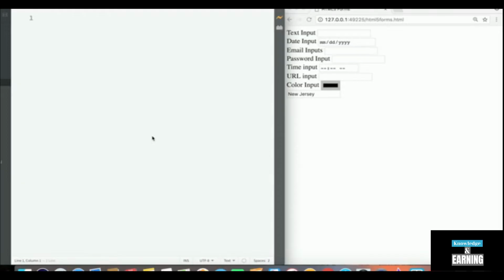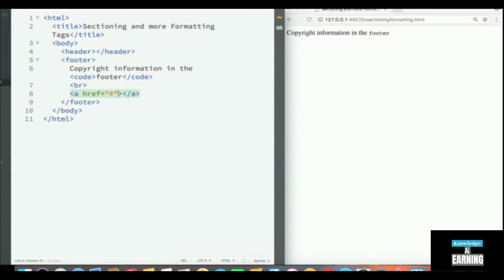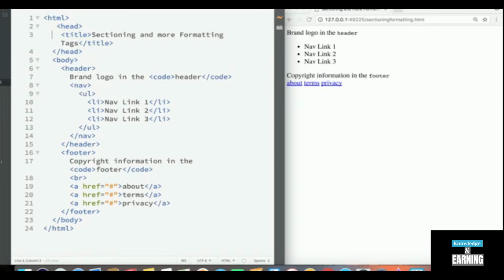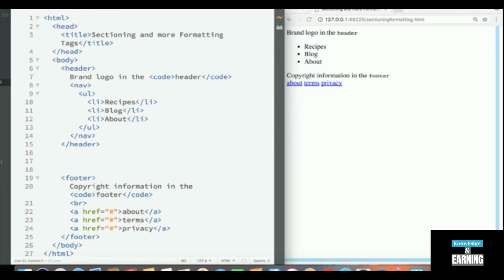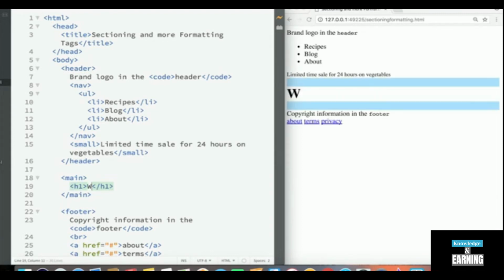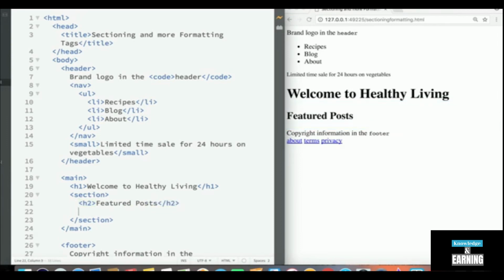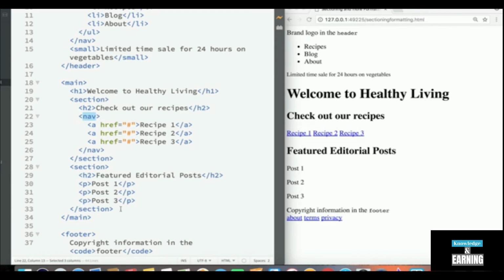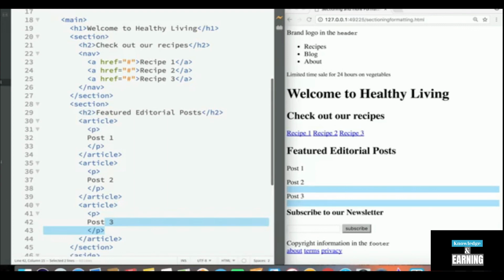HTML Tutorial for Beginners: HTML Crash Course [2021] |HTML5 Sections and Advanced Formatting LEC#18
[{(Owner information)}]

From: Lahore.